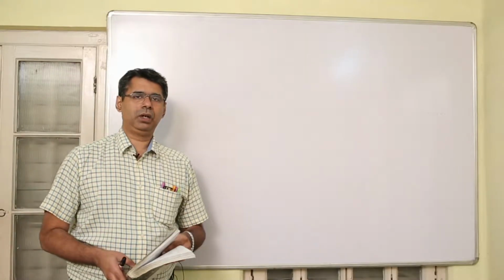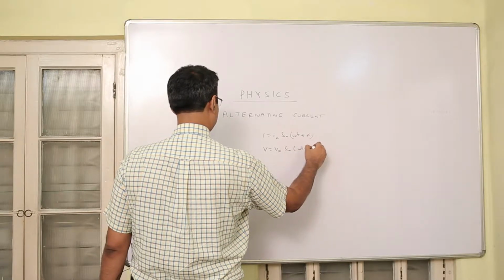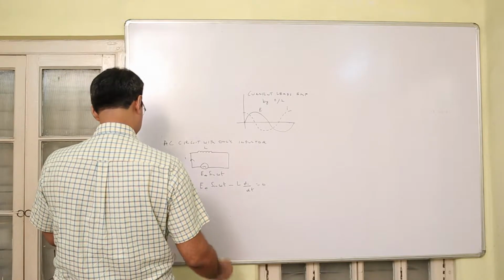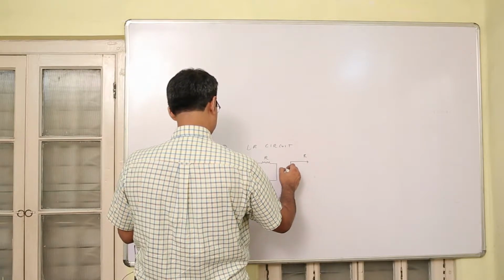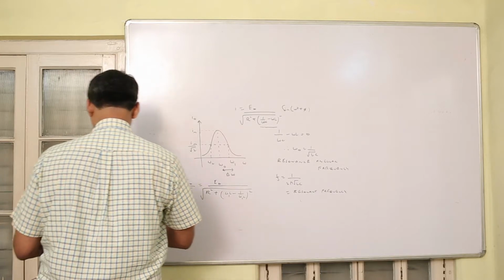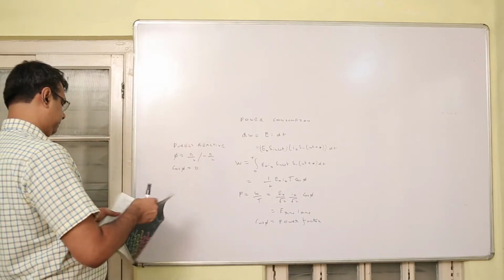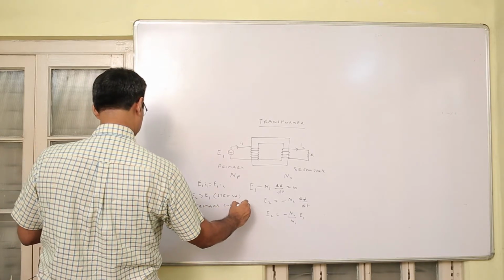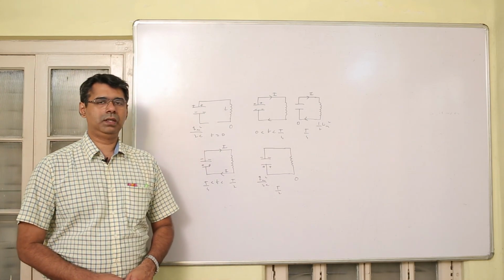PHYSICS ALTERNATING CURRENT